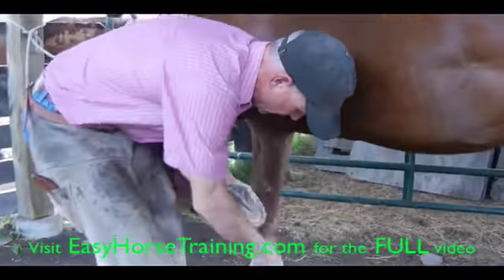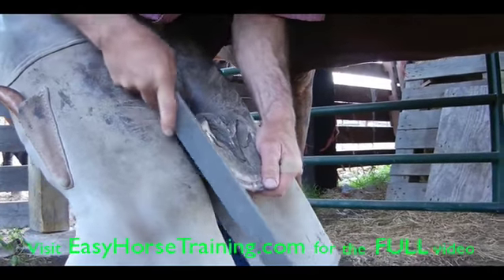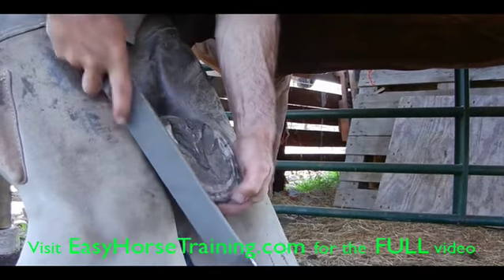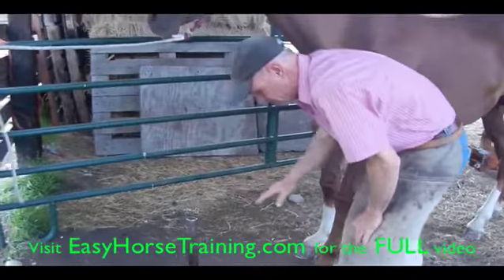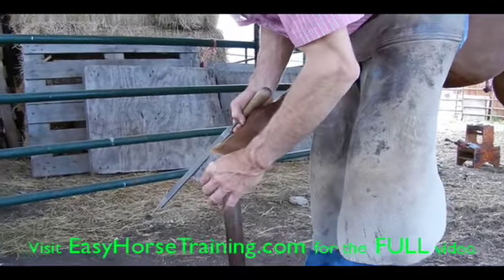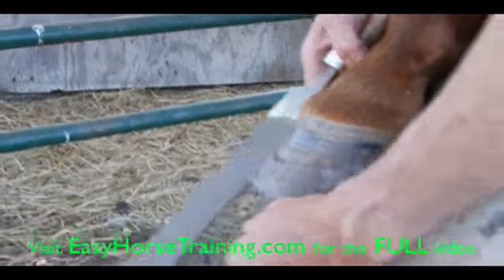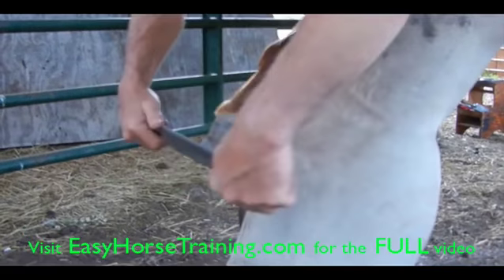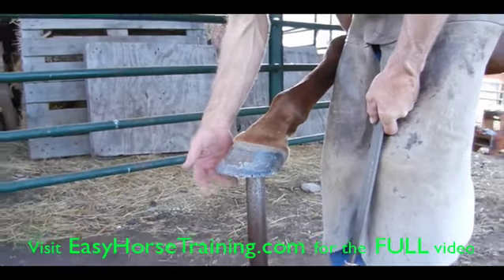Hoof Trimming Techniques